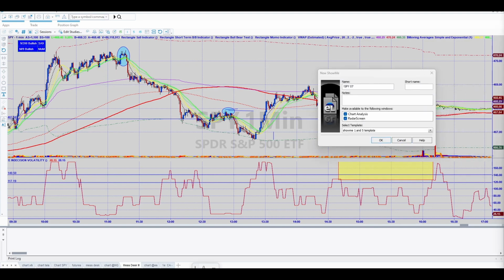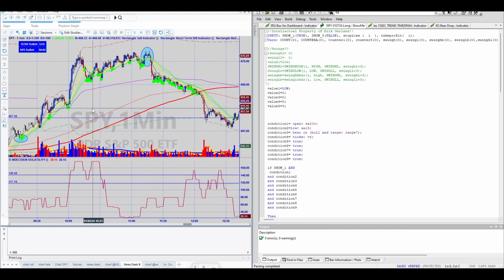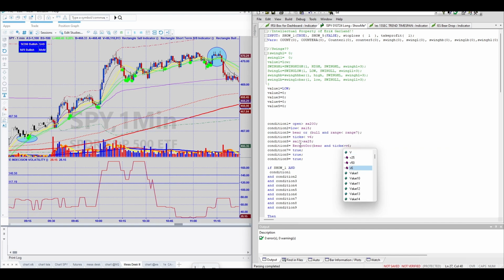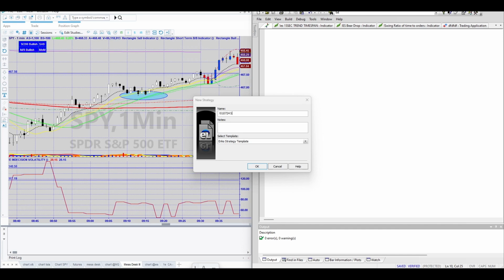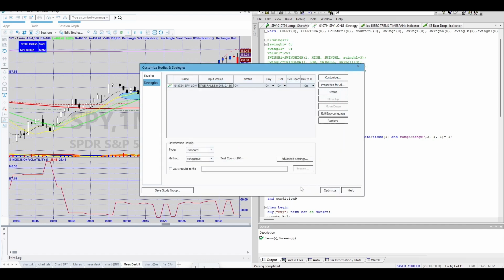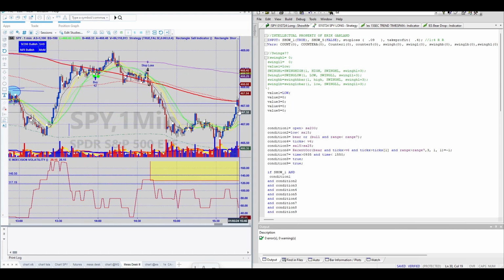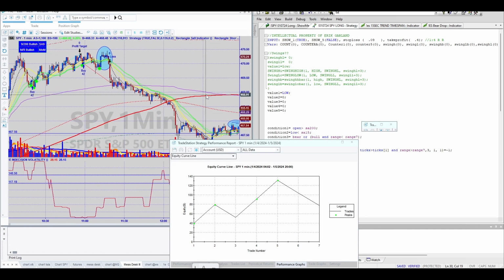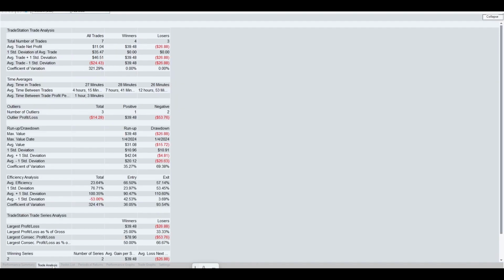1Min SPY ES Strategy with 57% Profitability...Start to Finish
Technical Analysis.  Understanding the logic that gets 57% win rate on SPY on the 1 minute timeframe.  Can we get a better win rate tomorrow?